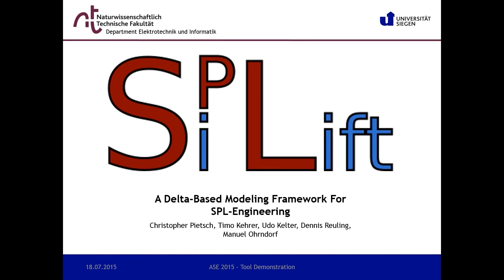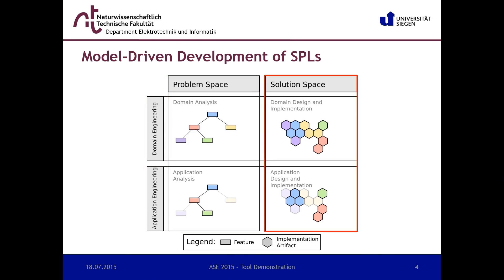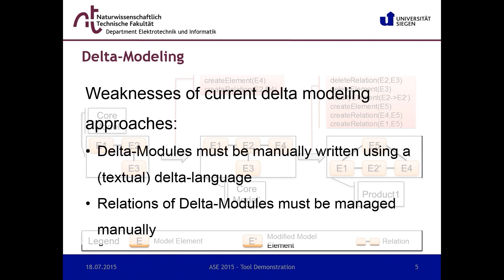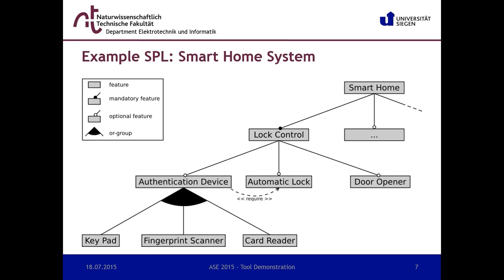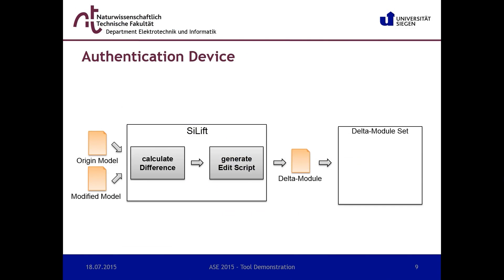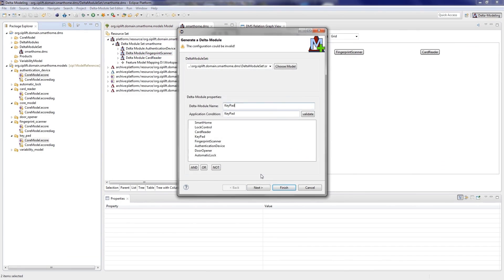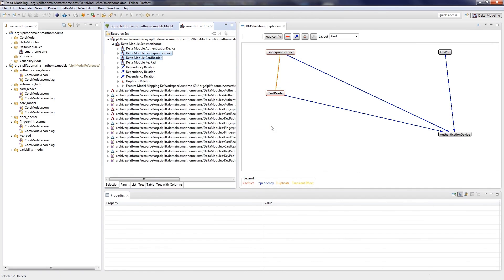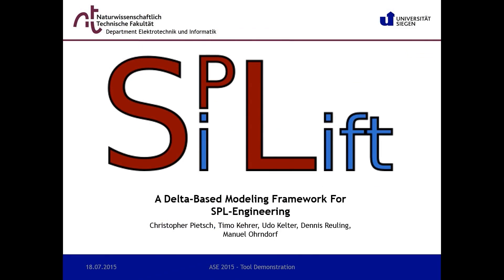SiPL - A Delta-based Modeling Framework For Software Product Line Engineering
- Part 1 – Installation: 00:35 min
- Part 2 – Background: 01:06 min
- Part 3 – Example Domain: 03:45 min
- Part 4 – The S(i)PL(ift)-Framework: 04:31 min

Model-based development has become a widelyused approach to implement software, e.g. for embedded systems. Models replace source code as primary executable artifacts in these cases. Software product line technologies for these domains must be able to generate models as instances of an SPL. This need is addressed by an implementation technology for SPLs known as delta modeling. Current approaches to delta modeling  require deltas to be written manually using delta languages, and they offer only very limited support for creating and testing a network of deltas. This paper presents a new approach and a supporting tool suite to delta modeling: the abstract notion of a delta is refined to be a consistency-preserving edit script which is generated by comparing two models. The rich structure of edit scripts allows us to detect conflicts and further relations between deltas statically and to implement restructurings in delta sets such as the merging of two deltas. We illustrate the tooling using a case study.